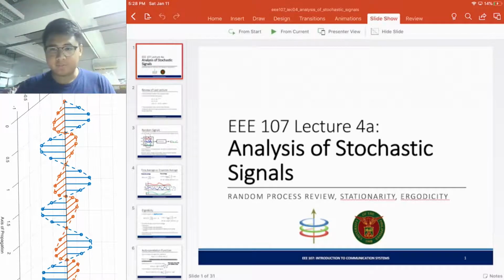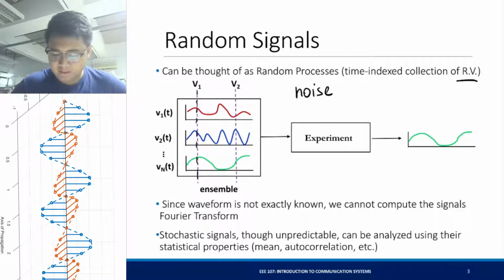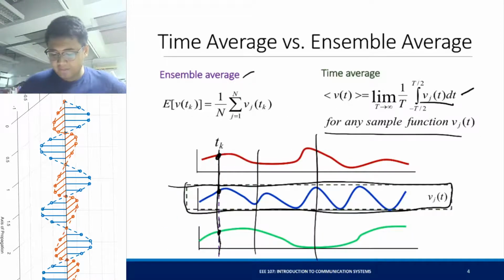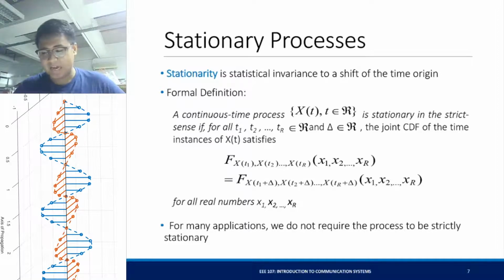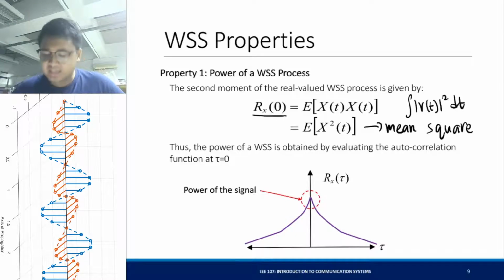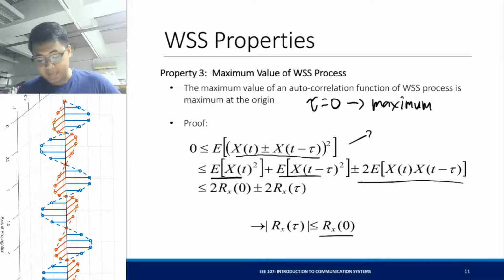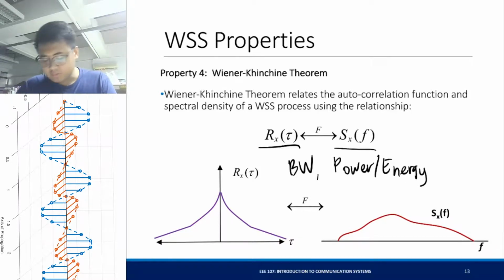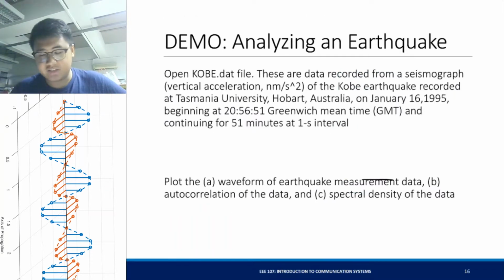Analysis of Stochastic Signals Part 1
New link to slides (moved to a new Google Drive location):
-Ensemble Average vs. Time Average
-Ergodicity
-Autocorrelation
-Stationarity

-Wide Sense Stationary Signals
-Energy/Power Spectral Density